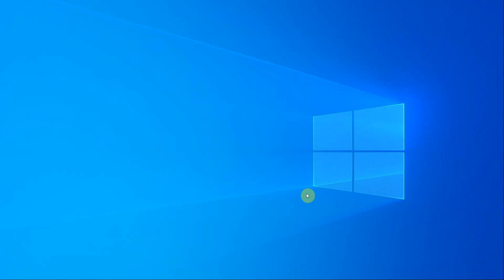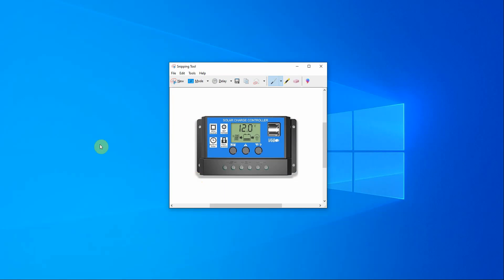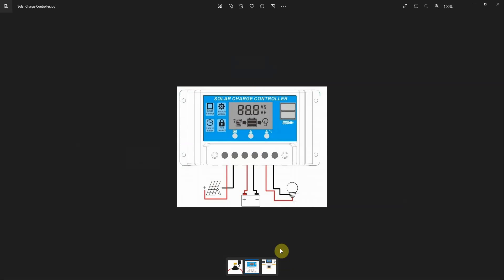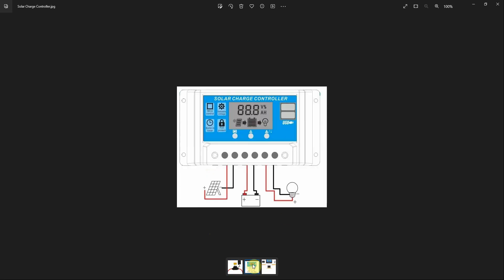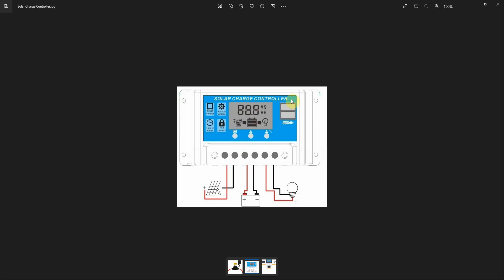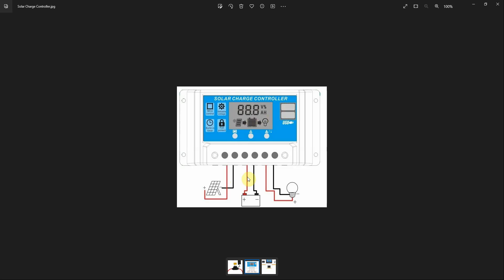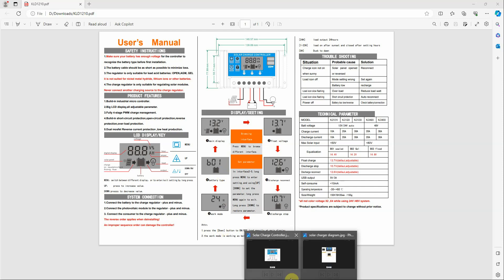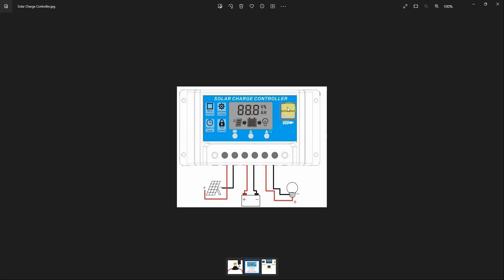Solar Controller Charger not Charging Leisure Battery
If you have a Solar Controller Charger and you have replaced the Leisure Battery on your camper and it’s no longer charging the Leisure Battery you need to reset the Solar Controller Charger so it starts charging the Leisure Battery again.

If you don’t have an inline fuse protecting you Solar, Solar Controller Charger or Inverter I would recommend installing them in three different locations.
I recommend installing fuses or breakers. First, between the solar charge controller and leisure battery, the second, between the solar charge controller and solar panels, and third would be between the leisure battery and inverter, this way it will protect each part of the system and allow you to reset the solar controller charger by removing the fuses and replacing them in sequence.

THIS WILL FIX THE CHARGING PROBLEM